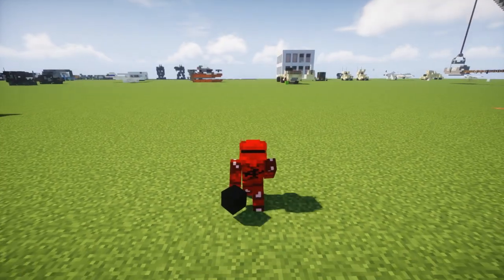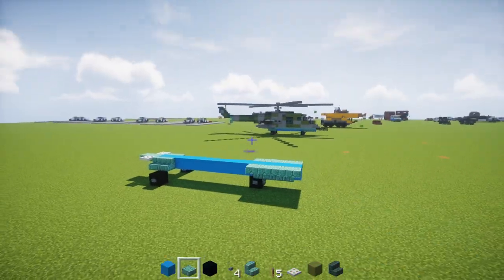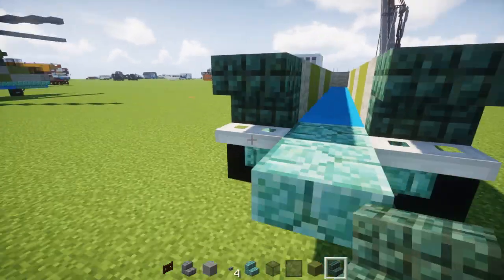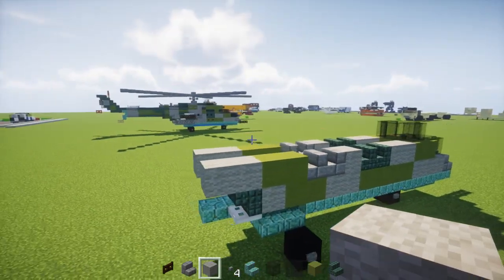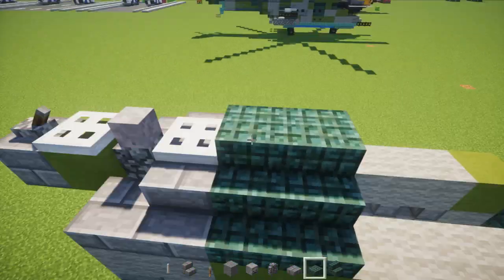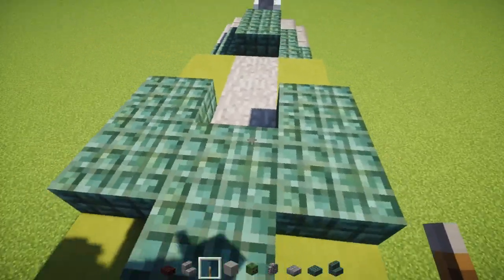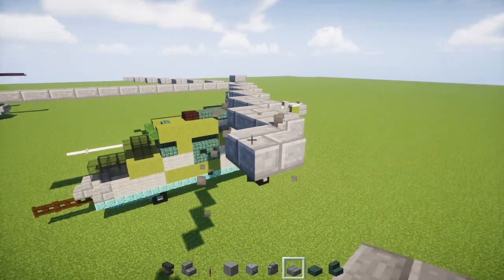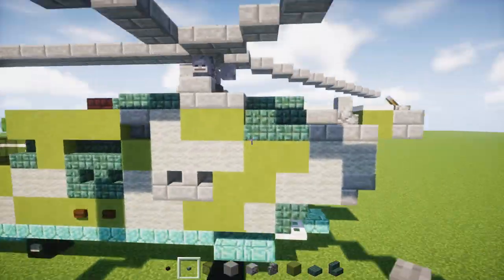Minecraft Mil Mi-24 Hind Attack Helicopter Tutorial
How to make a Minecraft Mil Mi-24 Hind Helicopter Gunship used by the Russian Air Force. Design by Montes aka blackopkiller28